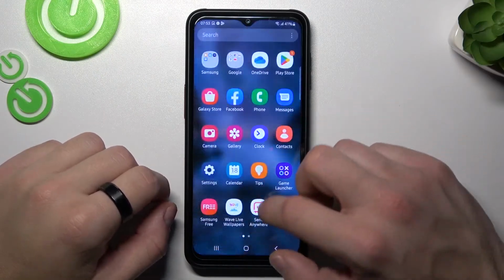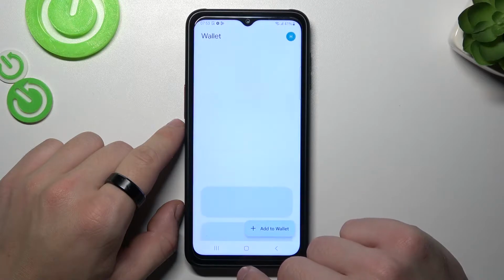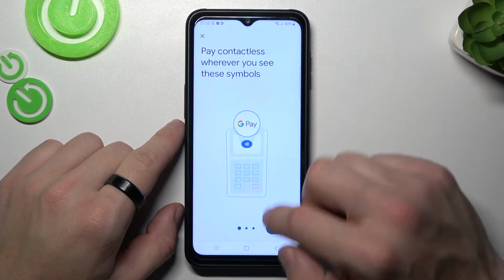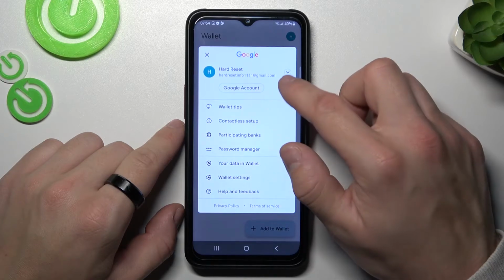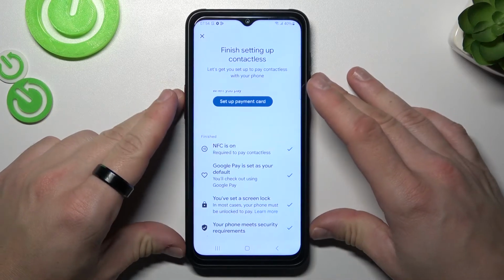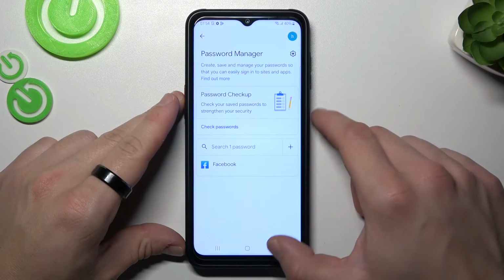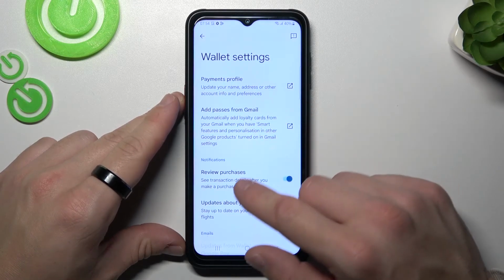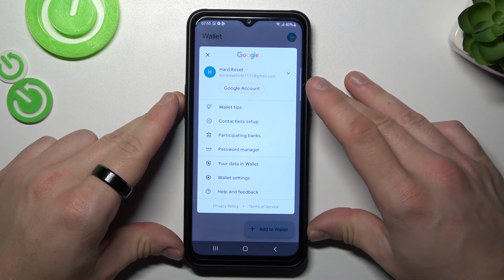How to Manage the Google Pay Options on the SAMSUNG Galaxy Xcover6 Pro - Configure the GPay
Learn more about the SAMSUNG Galaxy Xcover6 Pro:
In this video guide, we are going to showcase how you can configure the Google Pay settings on your SAMSUNG Galaxy Xcover6 Pro smartphone. Therefore, we humbly encourage you to view this video and learn how to set up the GPay Wallet on the SAMSUNG Galaxy Xcover6 Pro mobile device.

How to configure the Google Pay settings on the SAMSUNG Galaxy Xcover6 Pro? How to change the GPay preferences on the SAMSUNG Galaxy Xcover6 Pro? How to set up the Google Wallet on the SAMSUNG Galaxy Xcover6 Pro?